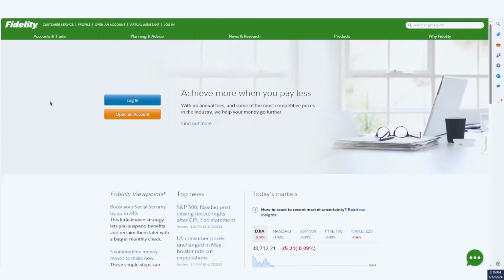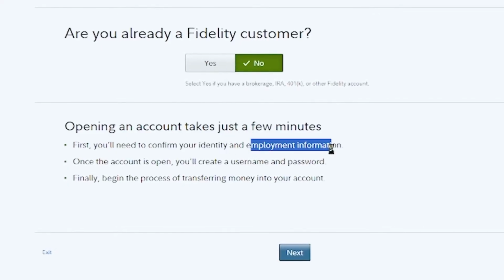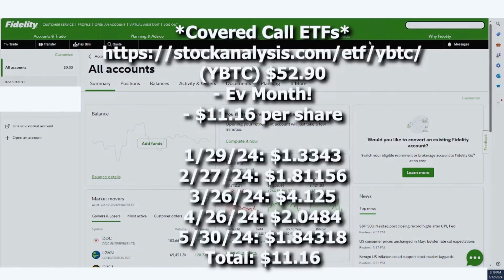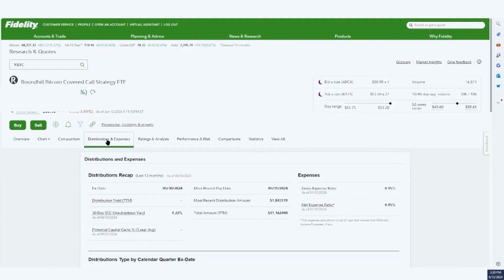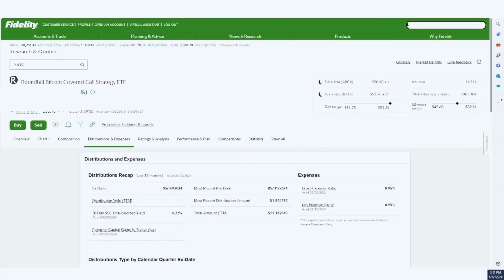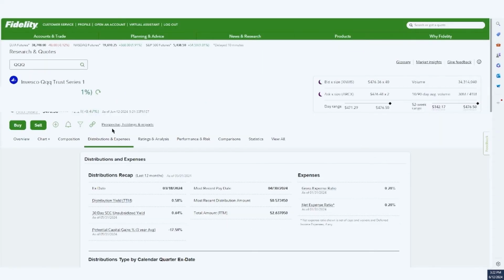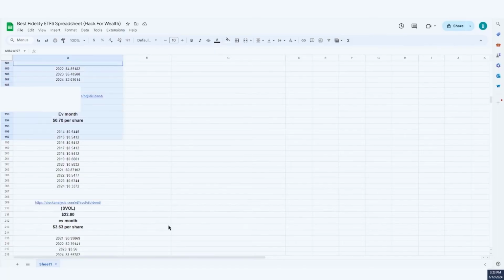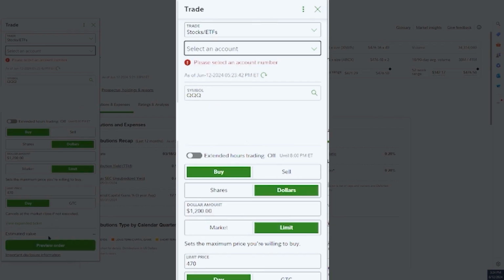Fidelity Investments (2025 Tutorial)